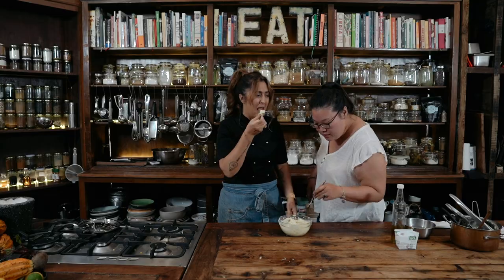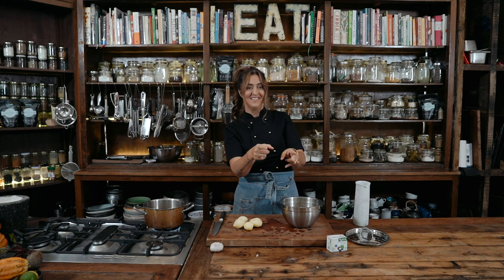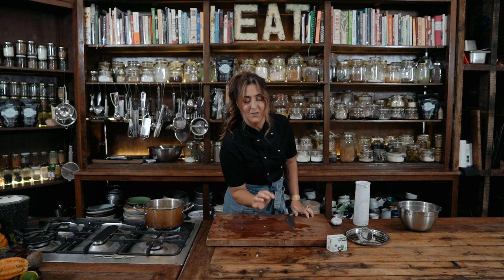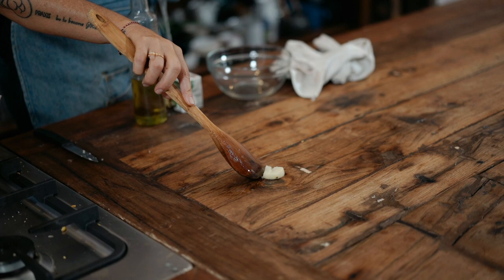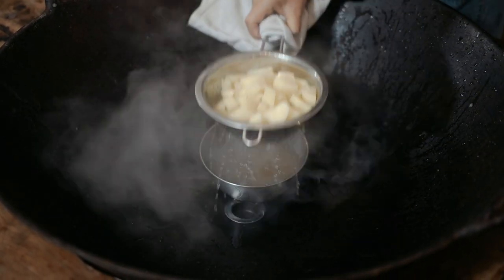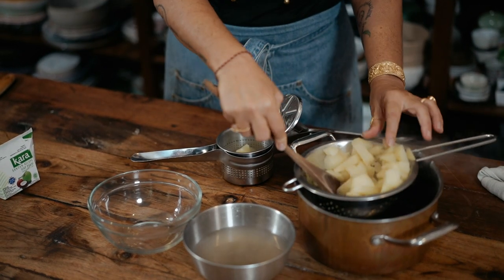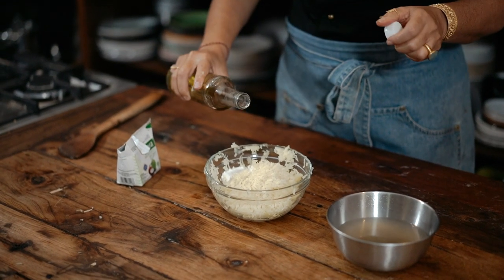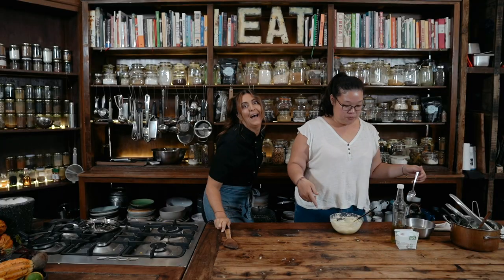How To Make Vegan Mashed Potato | Dairy-Free and Gluten-Free Recipe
Who would have thought? I have never been a good mashed spud cooker maker person, just not my gig. And I love eating mash as much as my mates do, but never really invested any time mashing properly.
When I film for YouTube and vlogs I am clear that the recipes I am filming are for you at home.
They are recipes that you and I can make weekly. My foundations of cooking are based on your internal health,  all your 78 organs in your body. YES 78, I know right? My recipes shine in from all the simple veggies that our farmers grow locally. Those veggies somehow get overlooked in all the food trends and food fads.
I personally don't have the time to keep up with all the new beauty foods, restrictions and what I should and shouldn't eat. Unrealistic and a waste of my time, when time is the most precious commodity on the planet. I threw away my plastic potato masher thingie. Brought a ricer to make gnocchi. Ricers cost around 20 bucks, maybe cheaper.
Take a look at the vid.
I love it and I am sure you will too.
It’s Vegan, it’s arm and shoulder friendly and most of all it’s still creamy and delicious.

𝗜𝗡𝗚𝗥𝗘𝗗𝗜𝗘𝗡𝗧𝗦
2 large Potatoes, peeled and chopped
Water, as needed
2 Garlic Cloves, peeled and smashed
¼ cup Coconut Milk*
1 Spring Onion, finely chopped, for garnishing
A handful of EASEANDFLOW
*You can use any other milk you like

𝗠𝗘𝗧𝗛𝗢𝗗
Add the potatoes to a pot, pour in water just enough to cover the potatoes and season with salt.
Taste the water, add more salt if needed and throw in the garlic cloves.
Bring to a boil and simmer for 30-40 minutes until the potatoes are soft.
Drain the potatoes and garlic and mash them using a ricer.
Season with black pepper and more salt if needed.
Pour in the milk and stir to combine.
Garnish with the spring onions, serve and EAT immediately!
Serves: 2
Prep time: 1 min
Cooking time: 40 mins
Freezer-friendly: No
C, RSF, DF, GF, NF, VEG, V